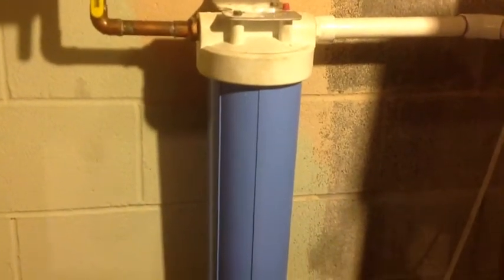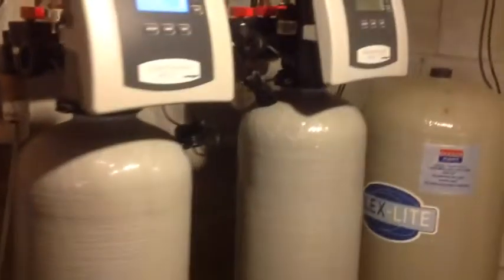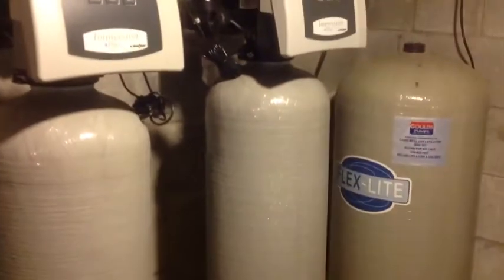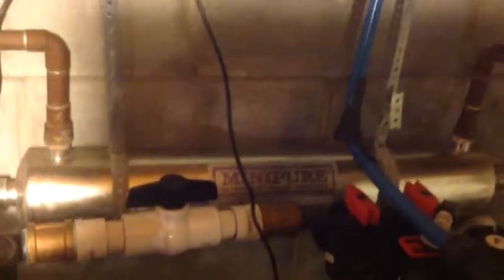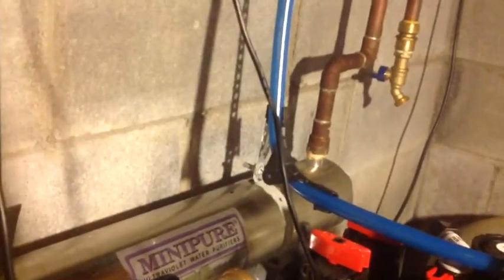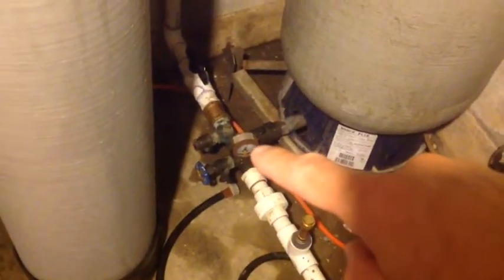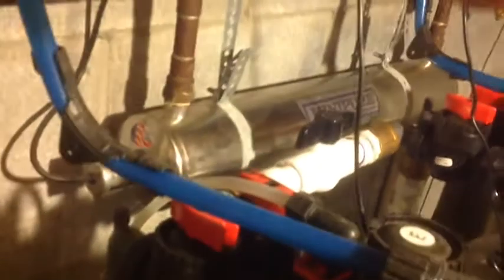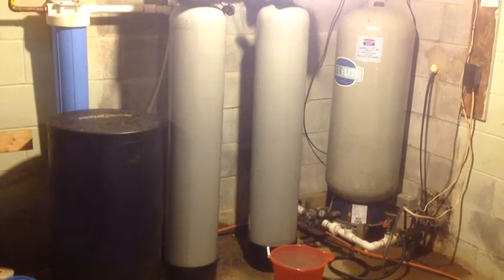25-1 micron Water Filter for Well and Rotten egg smelling Sulfur Water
Overview of a filter system for cleaning water out of the well and taking the rotten egg smell out of sulfur water. 25-1 charcoal salt tank